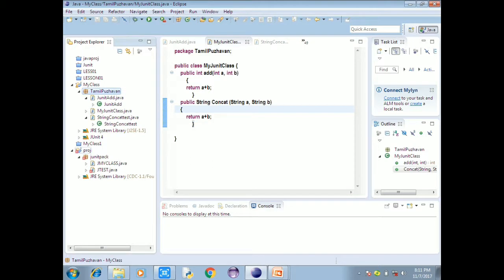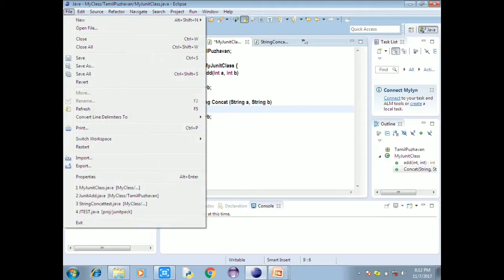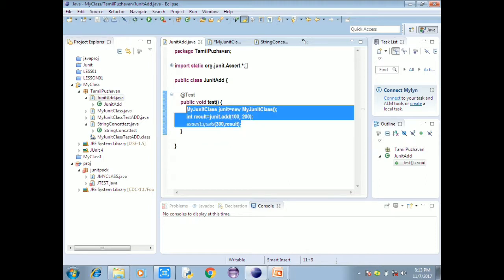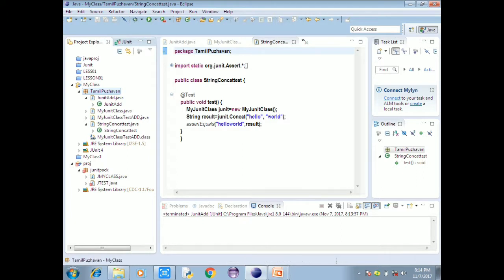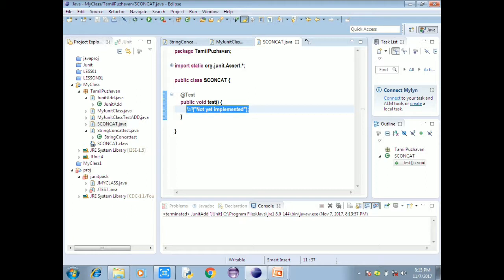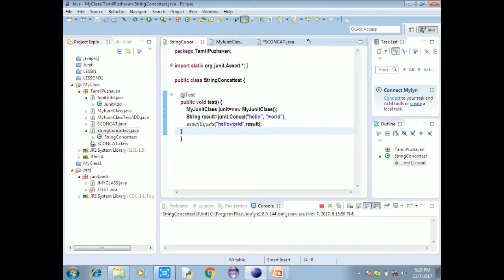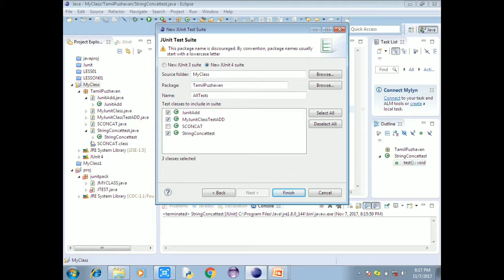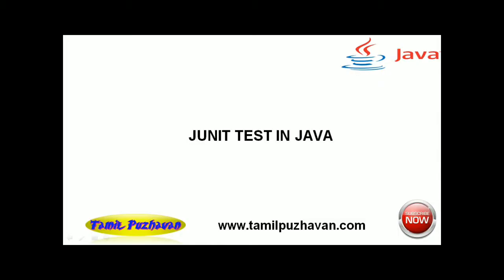Java Tutorial in Tamil-39:Junit test example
Are you ready to learn java, this channel provides core java tutorial for beginners in Tamil, this video focused on Tamil students learn java in Tamil. In this video, I provide core java tutorial videos free download in Tamil, how to download and install JDK Tamil, and also this video includes set path in java in Tamil. This video explains JUnit test example in java,java in Tamil,java in Tamil,core java tutorial for beginners,java tutorial in Tamil,java in tamil video,core java tutorial for beginners video,core java tutorial videos free download,java tutorial videos
This course of study builds on the skills gained by students in Java Fundamentals and helps to advance Java programming skills.Students will design object-oriented applications with Java and will create Java programs using hands-on, engaging activities.